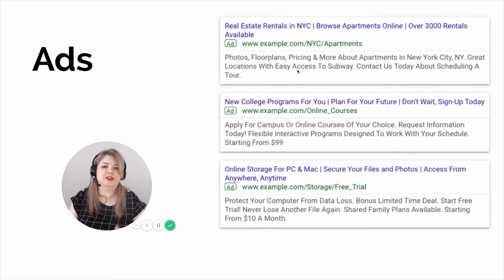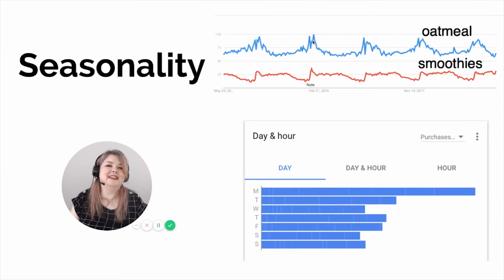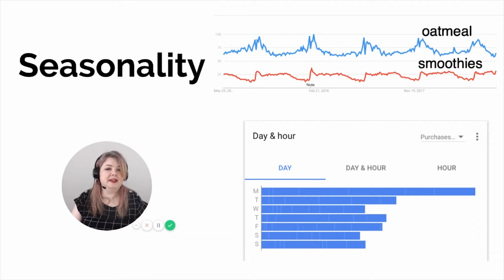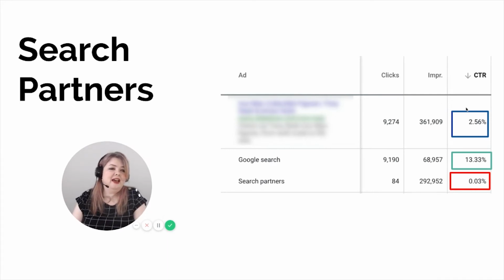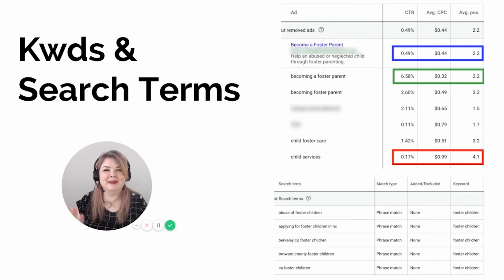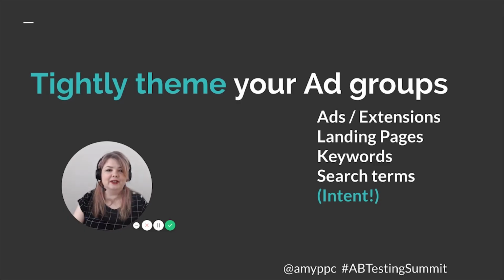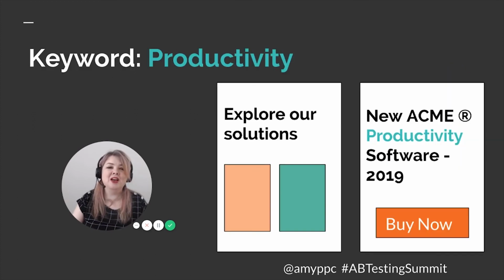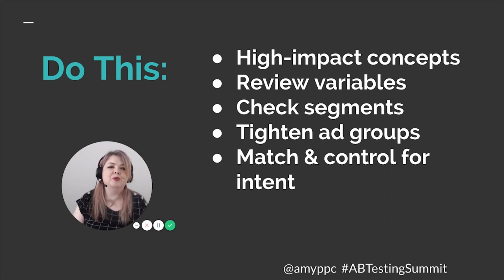Amy Hebdon - A/B Testing Summit - Google Ads Testing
Google Ads Testing: Below-the-Surface Insights that Drive Performance

Amy Hebdon
Founder, Paid Search Magic